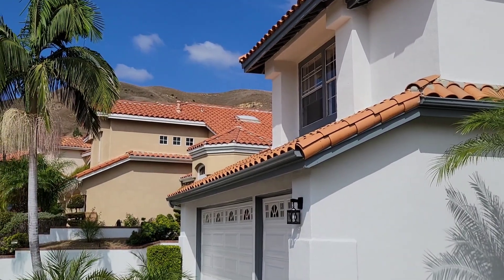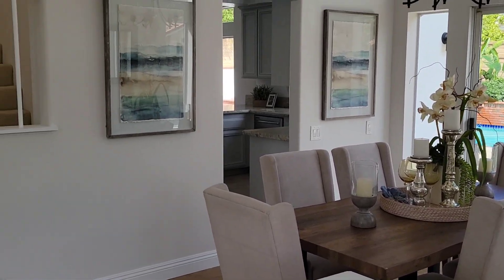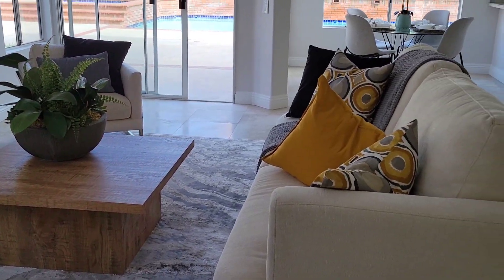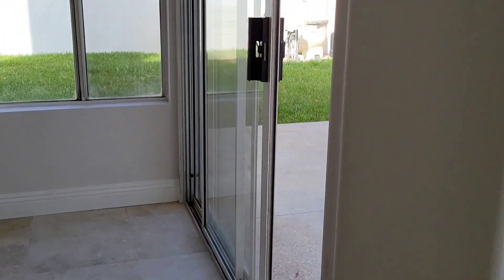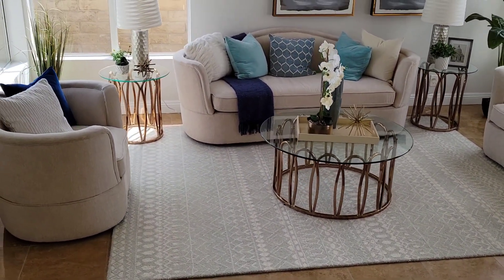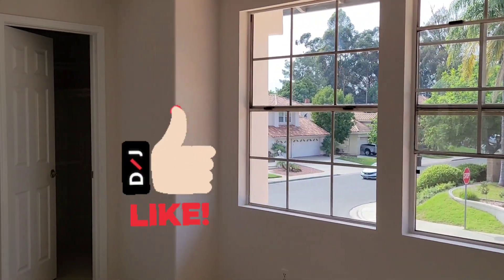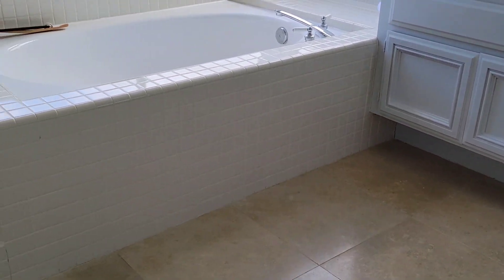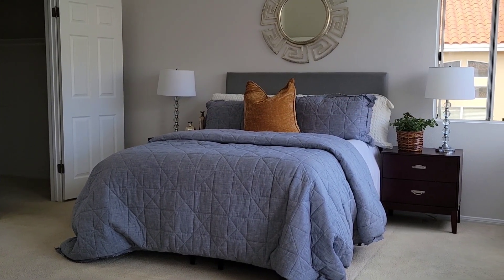🟡🔴 BEAUTIFUL house for sale in O.C. 🔴🟡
🔴🟡 BEAUTIFUL house for sale in O.C. 🟡🔴 in Yorba Linda, 4 bedrooms, 3 bathrooms, 3 car garage , POOL,  for 💲1,295,000

BRE 01387564

L.A. Andy Nugen